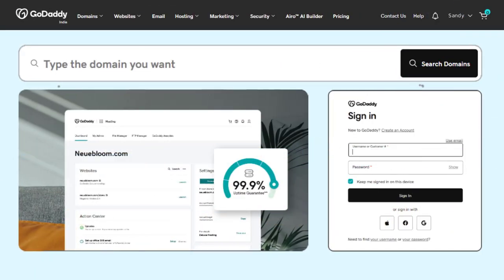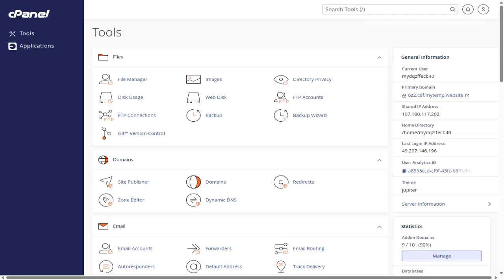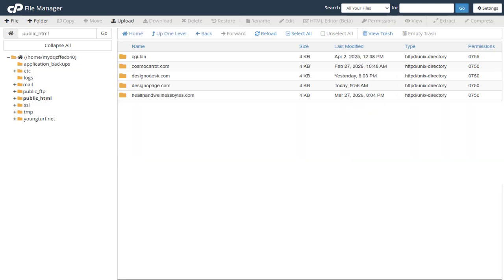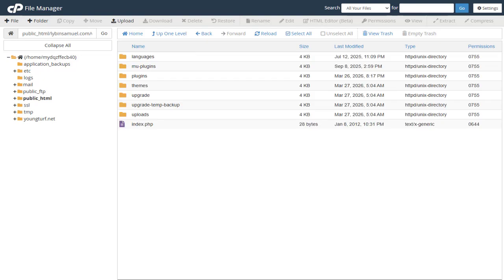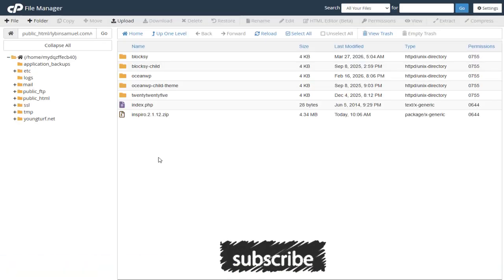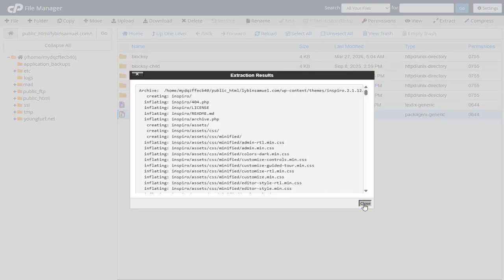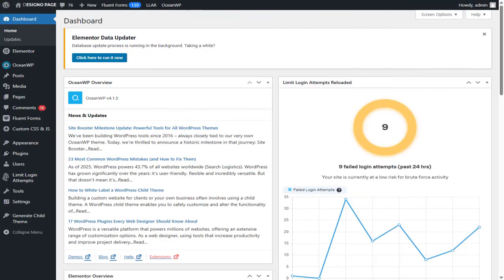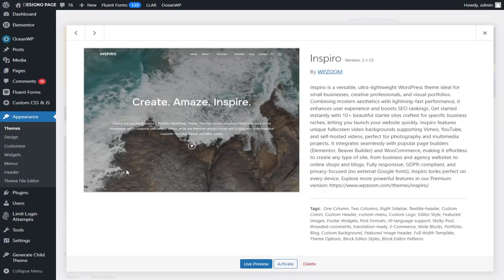How to Upload Wordpress Theme in GoDaddy Manually 2026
Uploading a WordPress theme manually in GoDaddy is an important skill for every website owner, blogger, freelancer, or web designer. Many beginners normally install themes directly from the WordPress dashboard, but sometimes that method may not work because of upload size limits, hosting restrictions, theme package errors, or slow servers. In those situations, manual theme upload becomes very useful.

Manual WordPress theme installation means uploading the theme files directly into your hosting account using the GoDaddy File Manager or FTP access instead of using the normal WordPress upload option. This method gives better control over the website and helps solve many common WordPress theme installation problems.

A WordPress theme controls the overall design and appearance of a website. It manages the layout, colors, typography, homepage structure, menus, headers, footers, widgets, and mobile responsiveness. Without a theme, a WordPress website will not have a proper visual design. Themes are used for blogs, business websites, ecommerce stores, portfolios, educational sites, travel blogs, and many other types of websites.

There are many reasons why people manually upload WordPress themes in GoDaddy hosting. One of the biggest reasons is upload failure inside the WordPress dashboard. Sometimes the hosting server allows only small upload sizes, and premium themes may be larger than the allowed limit. When users try to upload the theme, they may see errors like installation failed, file exceeds upload limit, or server timeout. Manual upload solves these problems easily.

Another reason is better website control. Manual installation allows users to directly access the WordPress theme folder and manage files properly. This is very useful for developers, freelancers, and advanced WordPress users who work on multiple websites. They can quickly upload custom themes, edit files, replace themes, or troubleshoot issues directly from hosting.

Many premium themes downloaded from theme marketplaces also require manual installation. Sometimes the downloaded ZIP file contains documentation, plugins, demo content, and multiple folders together. Beginners often upload the wrong ZIP package into WordPress and get errors. Using manual upload helps users carefully manage the correct theme files.

The process of manually uploading a WordPress theme in GoDaddy is simple. First, users need to download the theme from a trusted source. After downloading, they log into their GoDaddy hosting account and open the hosting control panel or cPanel. Inside the hosting area, they access the File Manager and locate the WordPress website files.

The most important folder for theme installation is the themes folder located inside the wp-content directory. This is the folder where all WordPress themes are stored. Existing themes already installed on the website can also be seen there.

After opening the themes folder, users upload the new theme ZIP file from their computer. Once the upload finishes, the ZIP file is extracted inside the hosting account. After extraction, the new theme folder becomes visible inside the themes directory.

The final step is activating the theme from the WordPress dashboard. Once activated, the website design changes according to the newly uploaded theme. Users can then customize colors, logos, fonts, menus, layouts, and homepage settings based on their needs.

Manual theme upload offers many benefits for website owners. It helps fix upload issues, supports large theme packages, provides direct file management access, and improves troubleshooting capabilities. It also teaches users how WordPress folder structures work, which is an important skill for managing websites professionally.

This method is commonly used by WordPress developers, agencies, website designers, freelancers, and hosting administrators. Even beginners should learn this process because it helps them become more confident while handling WordPress websites.

There are also some common mistakes users should avoid during manual theme upload. One common mistake is uploading the wrong ZIP file. Another issue happens when the extracted theme folder contains another duplicate folder inside it. This prevents WordPress from detecting the theme correctly. Users should make sure the main theme files are placed properly inside the themes directory.

Sometimes websites may show errors after activating a new theme. This can happen because of plugin conflicts, outdated PHP versions, broken theme files, or insufficient server resources. In most cases, updating plugins, checking hosting settings, or reinstalling the theme solves the problem.